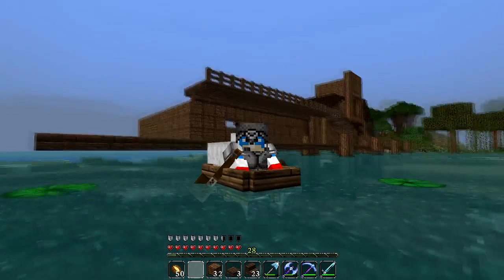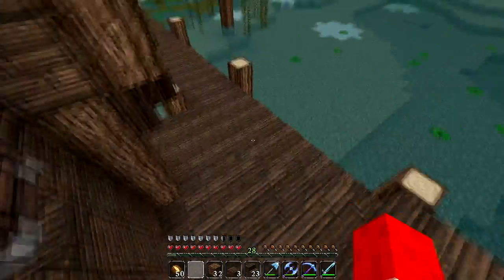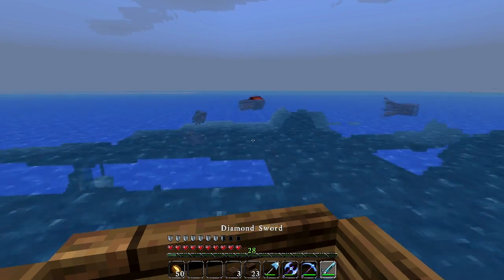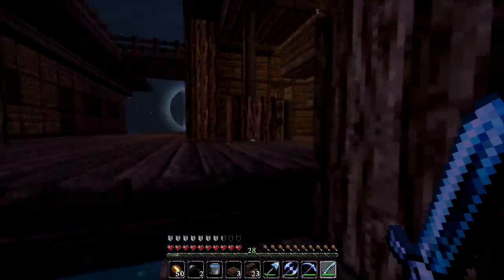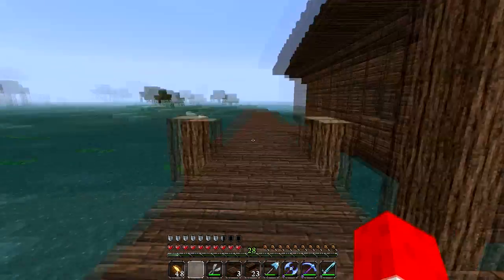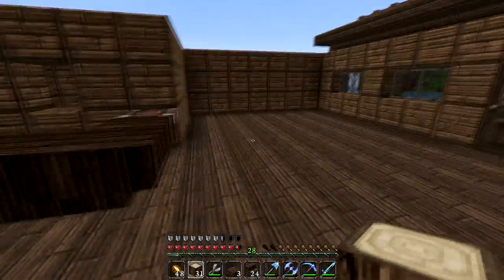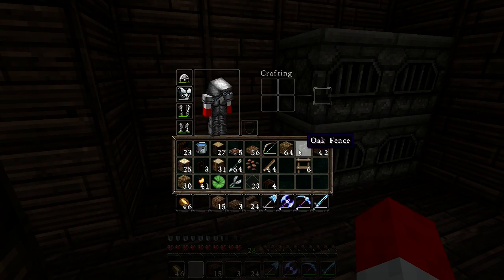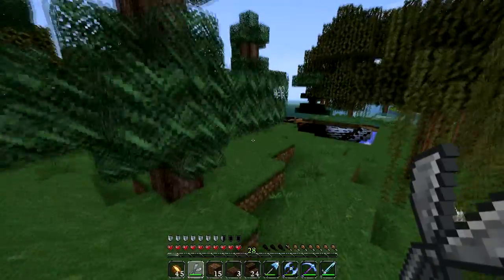Let's Build - Minecraft! EP #2 - Lower Level Bar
Let's Play Minecraft! We add some new buildings and add some details to touch up the area, and work around having two levels in the city.